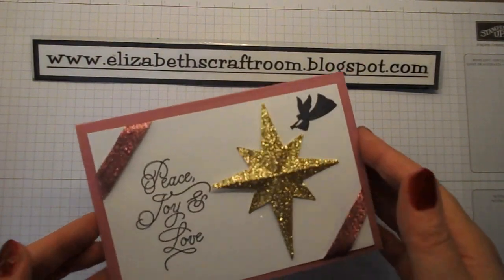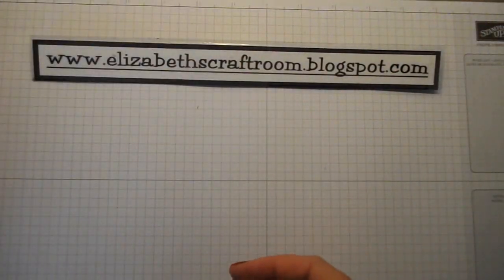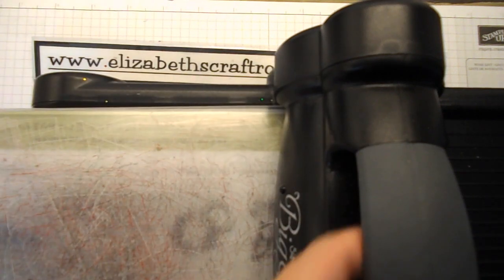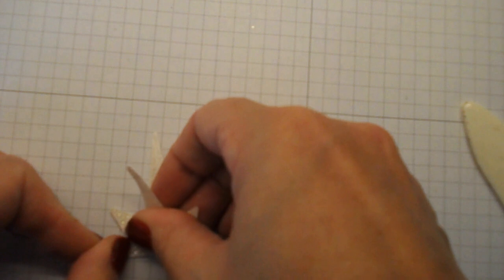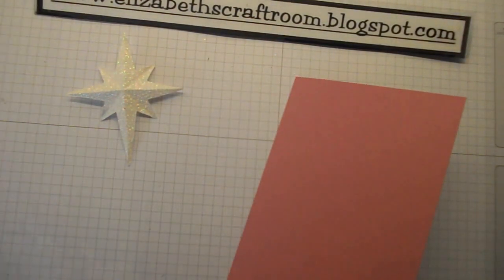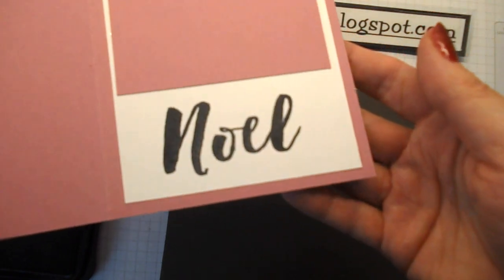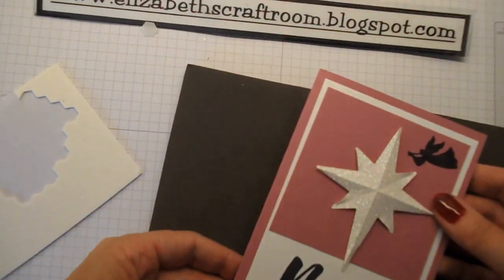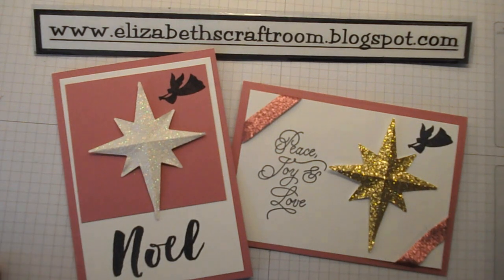Noel Starlight Thinlits Card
Stampin' Up! tutorial from Elizabeth's Craft Room featuring the Noel Starlight Thinlits Card